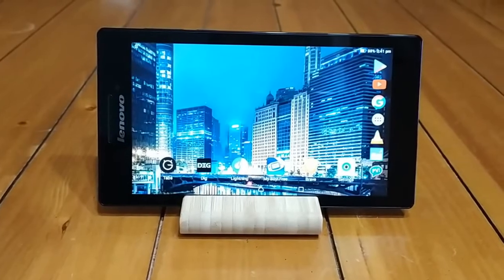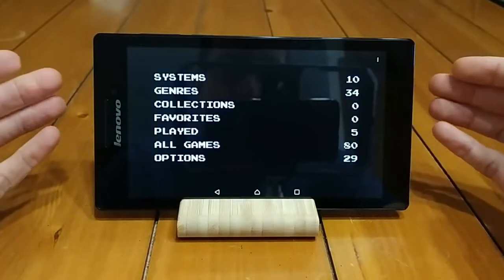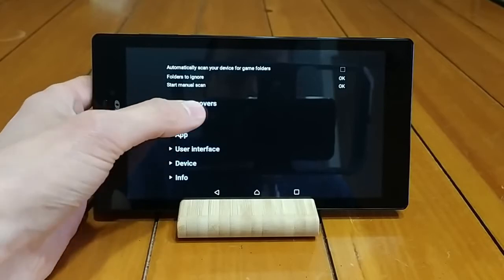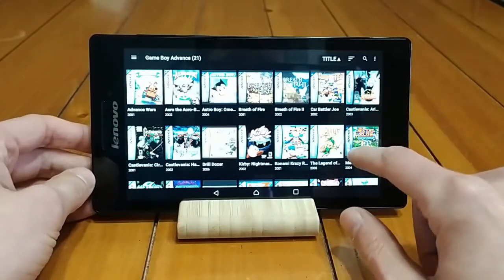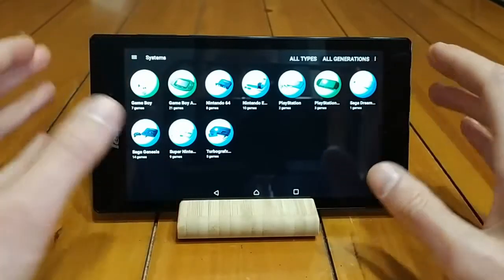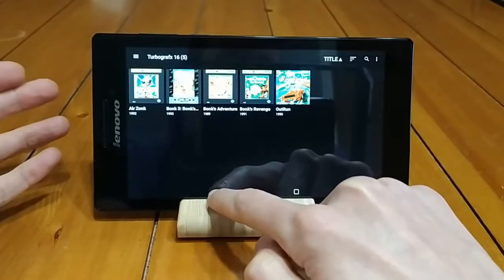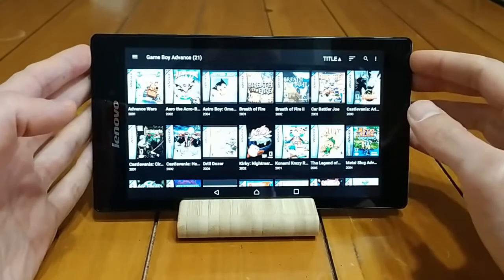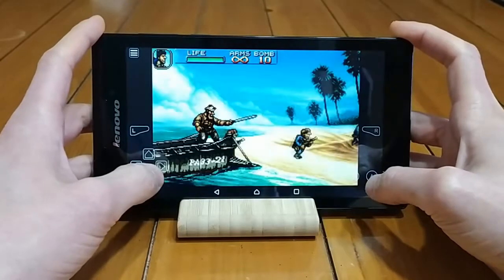DIG Frontend for Android Emulation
DIG is a fantastic emulator front-end for Android devices. In this video, I'll break down some of its features.